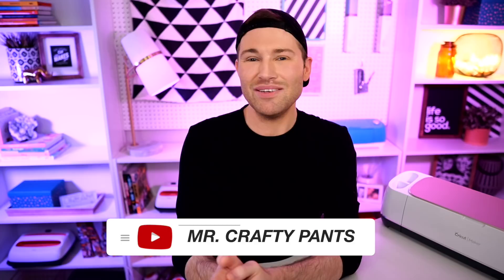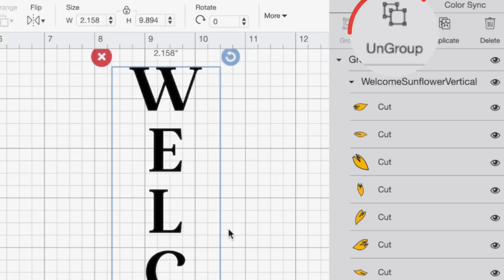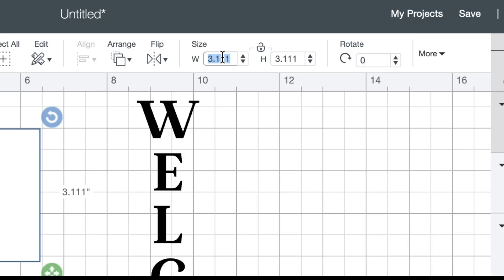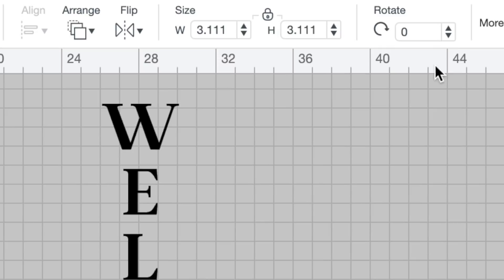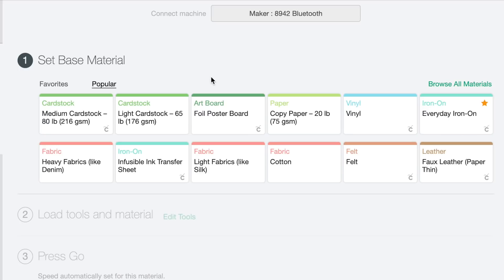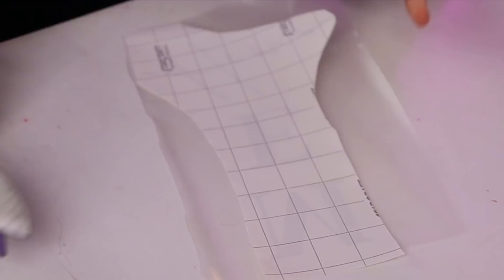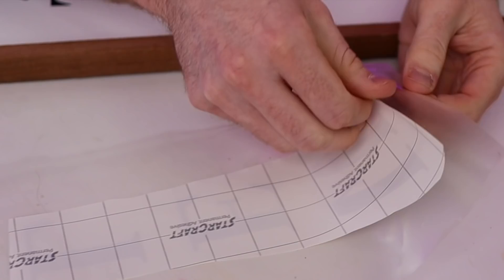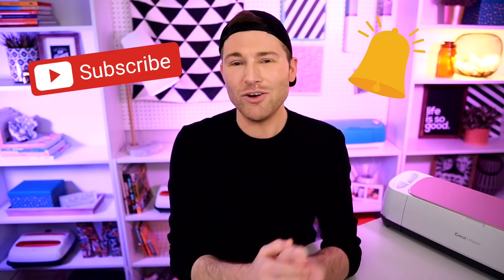🤩How to Make an Outdoor Welcome Sign With Cricut | DIY Homedecor With Cricut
❤️It’s so quick and easy to make DIY home decor with Cricut!
In this Cricut Tutorial for Beginners, Michael from the Mr. Crafty Pants YouTube Channel is showing us how to make an outdoor welcome sign with a Cricut cutting machine.

Designs Used 😎👇
Sunflower porch sign SVG bundle

✅Pin Pen Weeding Tools
✅Felt Squeegee

00:00 - Intro
01:00 - Supplies Needed
02:40 - Editing the Design
04:11 - Sizing the Design
06:45 - Sizing to fit Cutting Mats
09:21 - Cutting the Design
10:30 - Weeding the design
10:52- Transferring the Design
11:46 - Transferring Vinyl to Wooden Sign
15:08 - Finished Designs
15:38 - Roundup